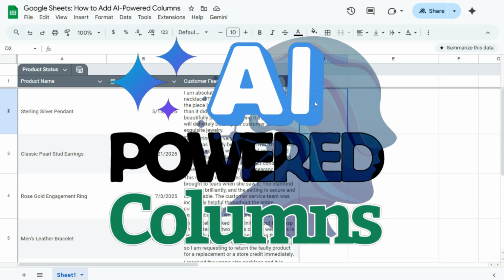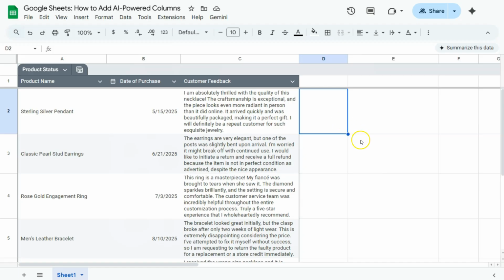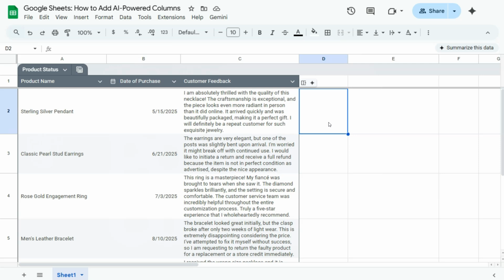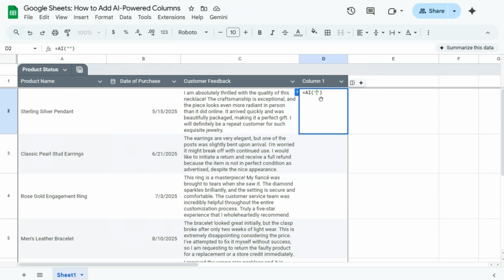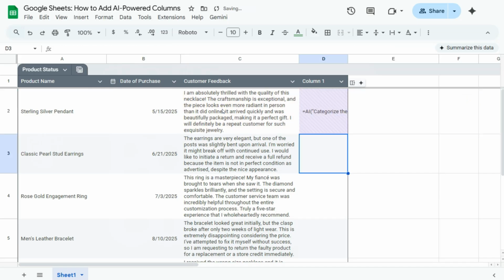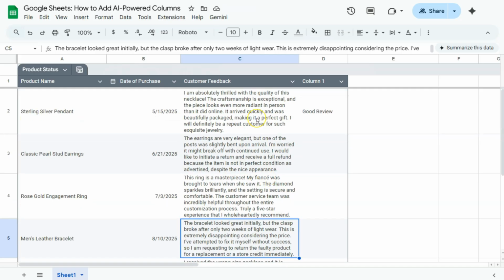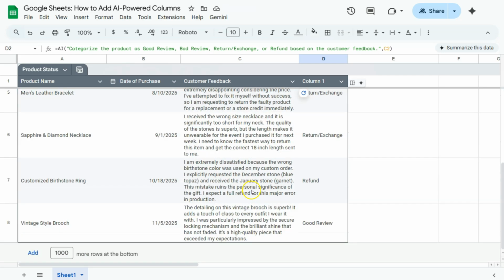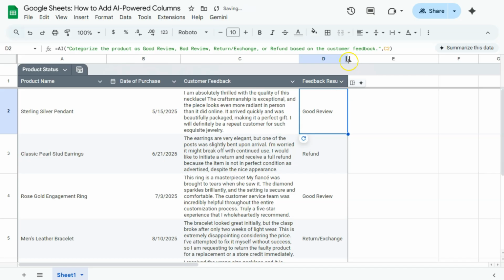Google Sheets: How to Add AI-Powered Columns (Gemini)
Learn how to add AI-powered columns in Google Sheets using Gemini!

I’ll walk you through how to set up an AI column, generate insights, and automate tasks like cleaning data, summarizing text, and creating formulas to streamline your workflow. You’ll see practical examples that make your spreadsheets smarter and more efficient with just a few clicks. Whether you’re organizing information, analyzing data, or building reports, this feature can save you time and effort. By the end, you’ll know exactly how to use Gemini to enhance your Sheets and work faster than ever.